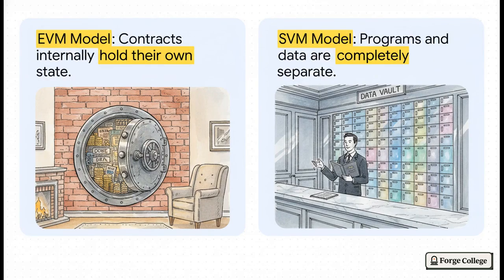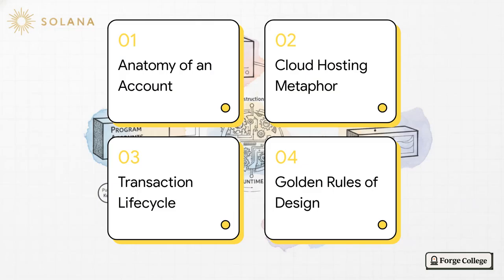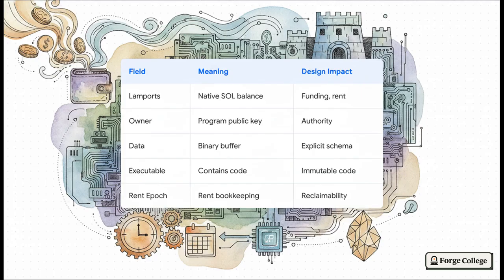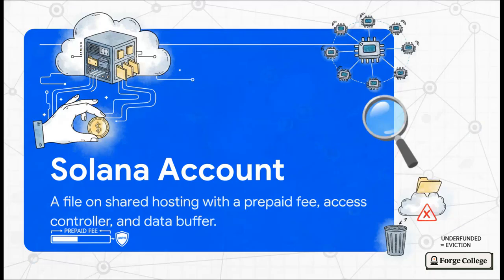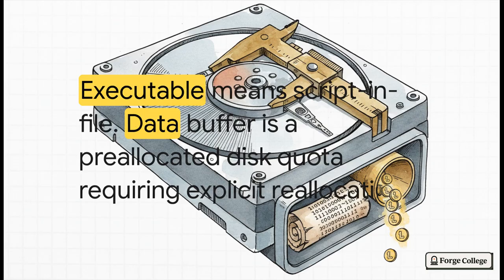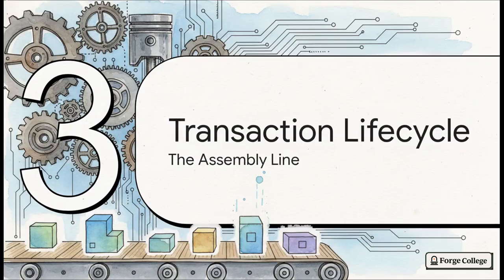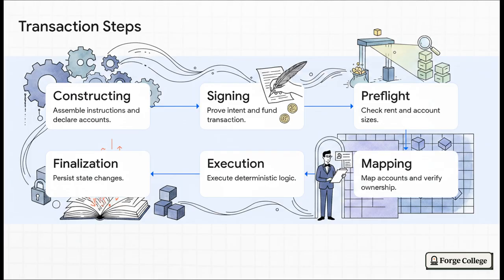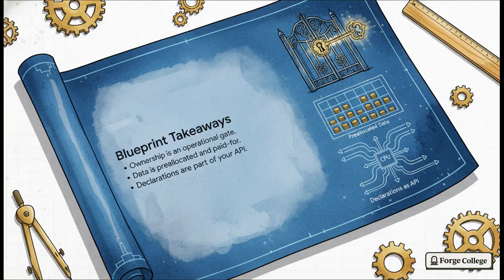Solana Accounts: Core Principles — Forge College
Why does Solana’s account model change how you design programs, vaults, and permission patterns? Understanding accounts is essential to reason about ownership, persistence, and who pays for storage on Solana.

In this lesson you'll get a concrete, intermediate-level walkthrough of Solana account mechanics: the five canonical account fields (lamports, owner public key, data buffer, executable flag, rent-epoch), how those fields determine who can mutate state, and why programs are separate accounts with immutable code. You will learn the difference between persistent on-chain accounts and temporary accounts used during instruction execution, how rent and allocation affect an account’s lifespan, and the transaction lifecycle for account access (declaration to runtime, validation, and availability to programs). By the end you will be able to inspect an account, explain why a program cannot write to another account without ownership or a CPI, and make informed design choices about rent-exemption and allocation when building vaults or permits.

This lesson is aimed at intermediate developers familiar with EVM concepts who are transitioning to Solana. You should know basic smart contract concepts and want a stable mental model of Solana accounts before building program-level patterns.

- Canonical Solana account fields: lamports, owner, data, executable, rent-epoch
- Ownership and authority: who can modify account data and when
- Persistent vs temporary accounts and rent/allocation implications
- Transaction lifecycle: how accounts are declared, validated, and accessed at runtime
- Cross-program constraints: CPIs, permission checks, and safe write patterns
- Design implications for vaults, permits, and account abstraction

Ready to keep learning? to explore more lessons and hands-on resources for Solana development.